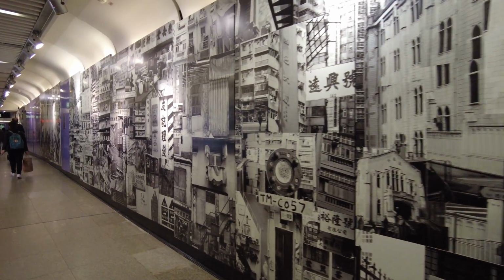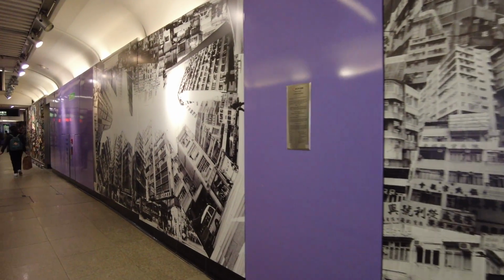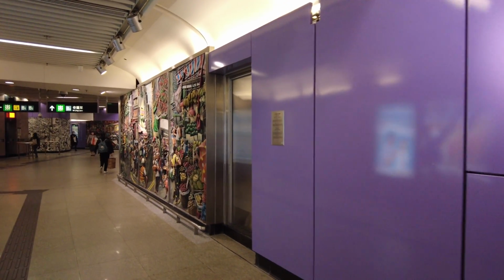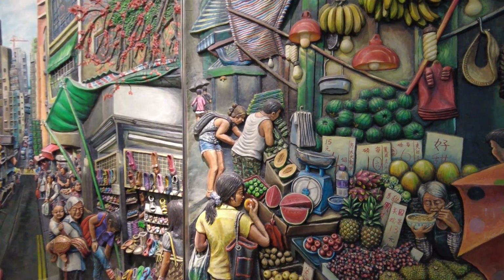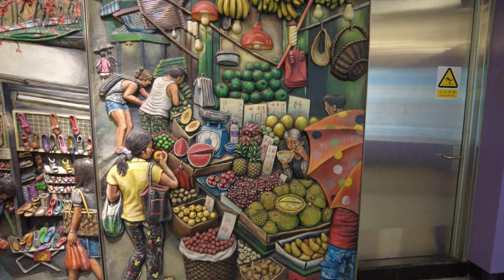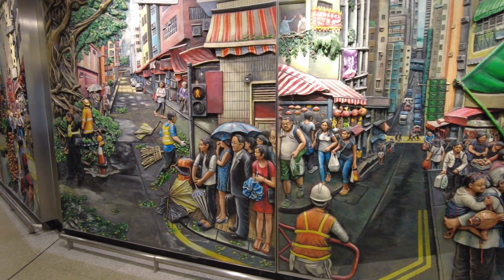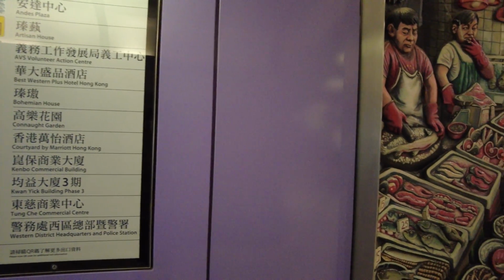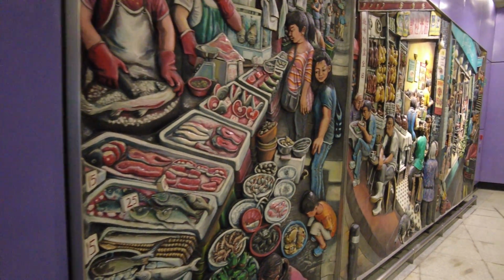【HK 4K】西營盤站 B出口 藝術品 | Sai Ying Pun Station - B Exit Art Pieces | DJI Pocket 2 | 2022.02.15